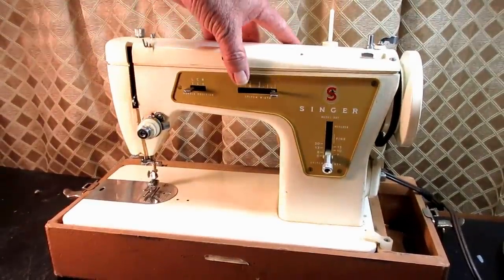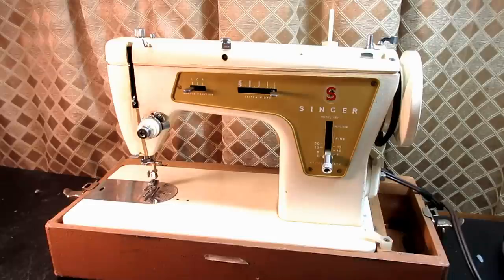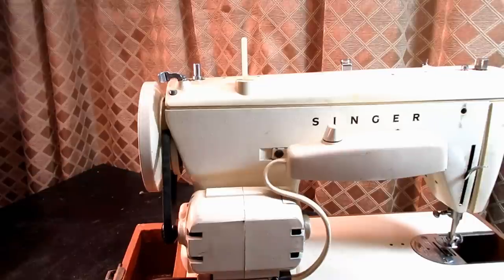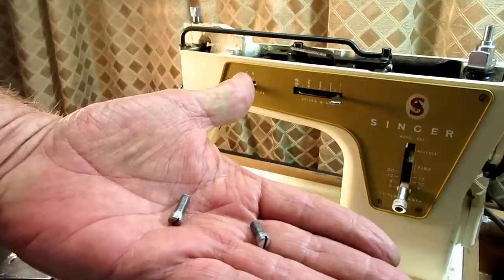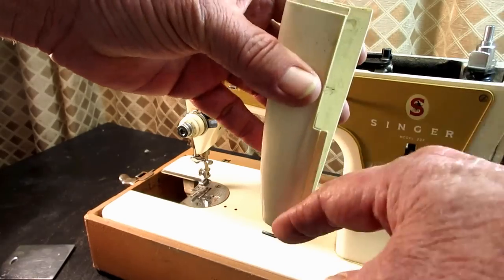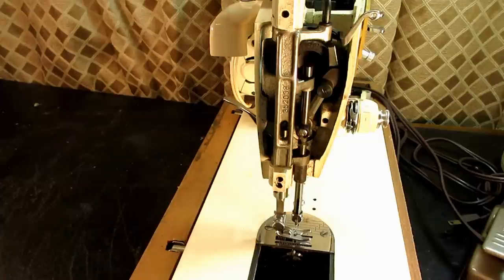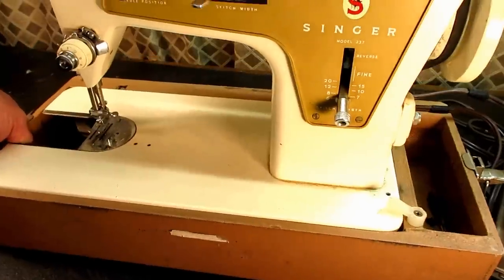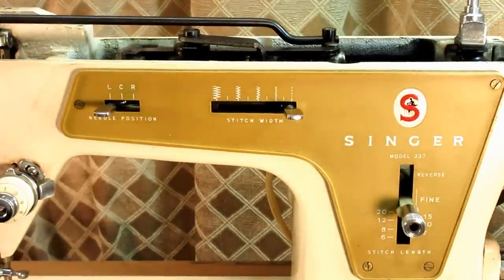Introducing Stella, a Singer Model 237 Fashion Mate Sewing Machine, Pre-restoration.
Introducing Stella, a SInger Model 237 Fashion Mate Sewing Machine.
Discuss the build and function and what's ahead in the series.

Tour the build and function.
What a Singer Model 237 looks like before restoration.